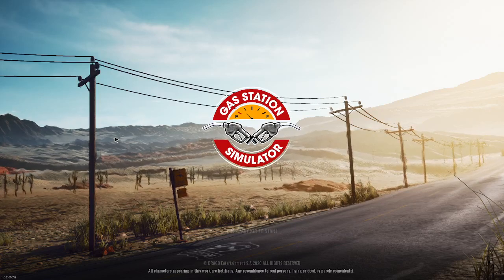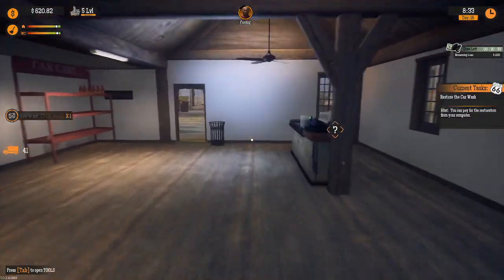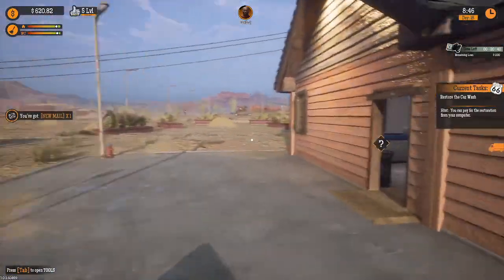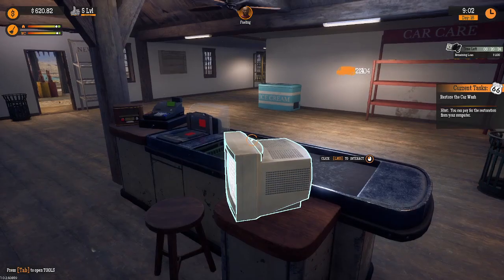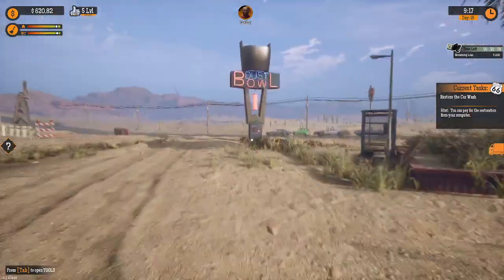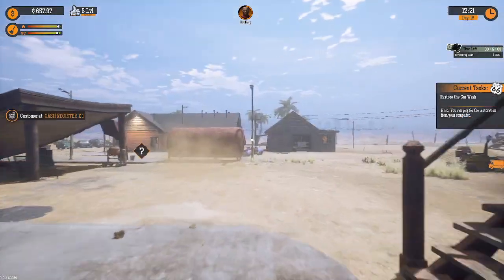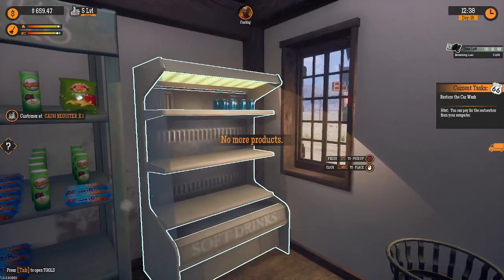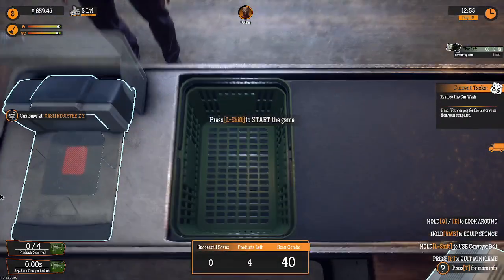Gas Station Simulator I Ep 7 The Aliens are Coming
The aliens show up to the dust bowl and what happens night might surprise you..